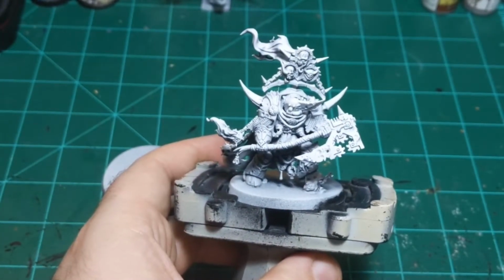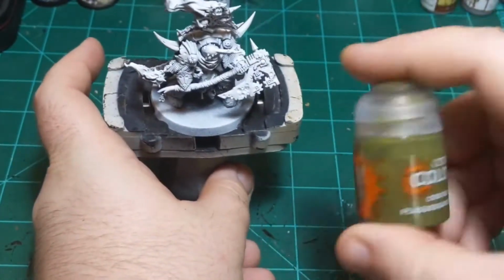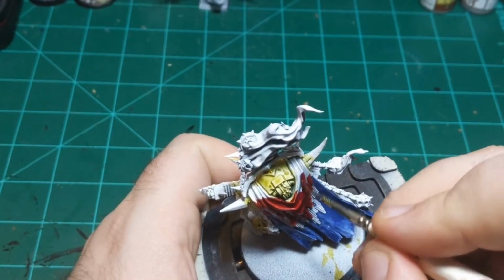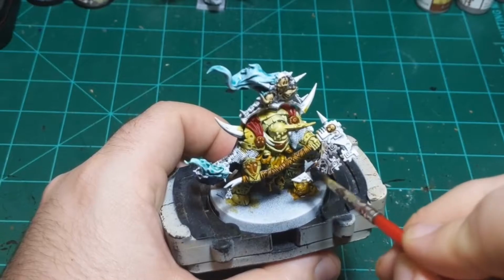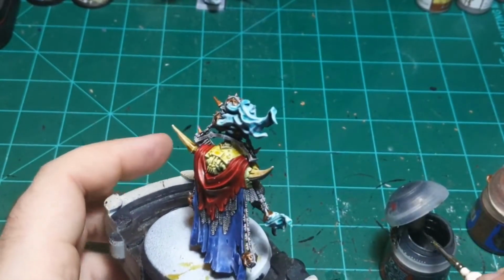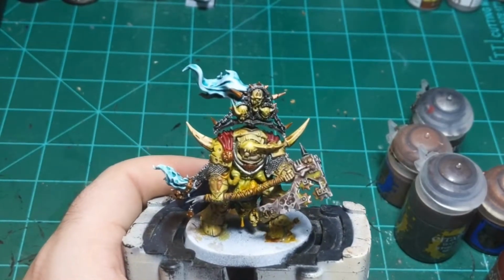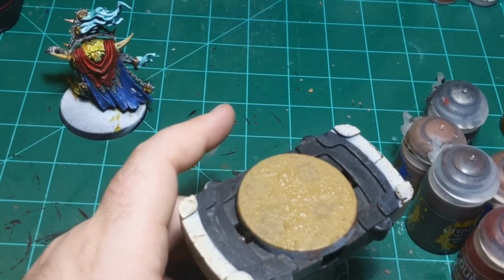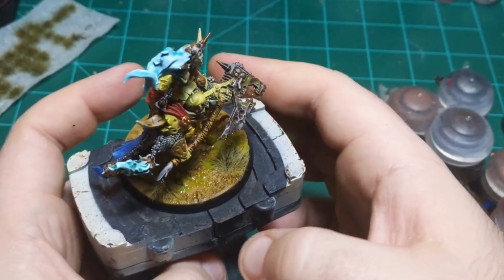How to Paint The Lord of Contagion: Straight From The Pot Episode 37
Sorry this video is showing up a bit late, I got pretty busy with real life and had some uploading delays, but never fear, we should soon be back on track. In this video I show off some techniques for speed painting to get good looking results quickly using my Lord of Contagion as a test subject, hope you enjoy!